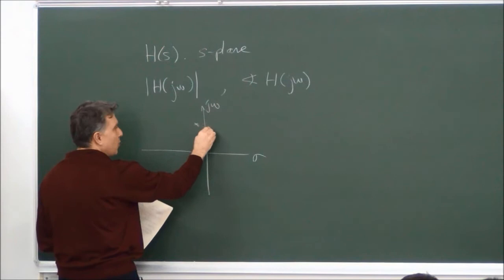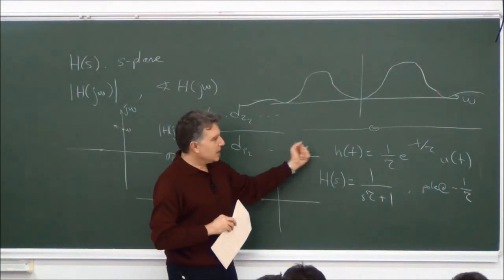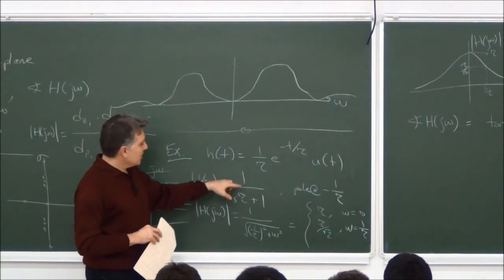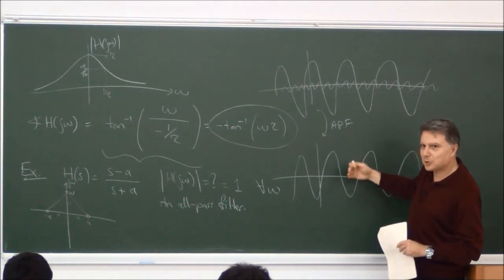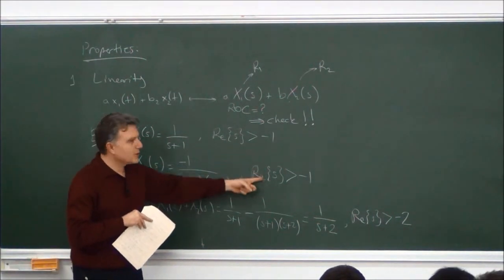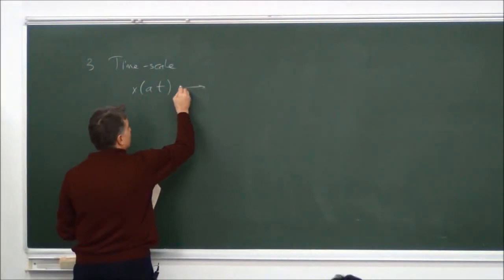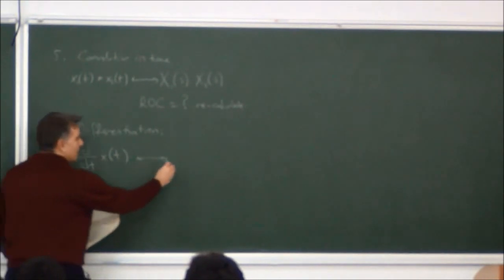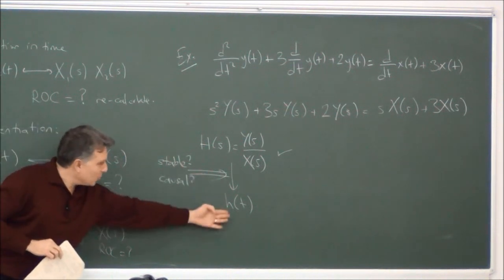EEM 305 2013 Lecture 33